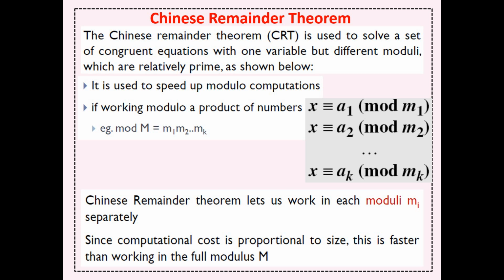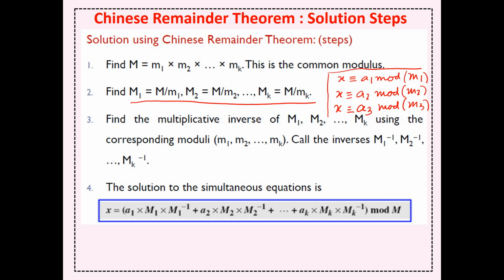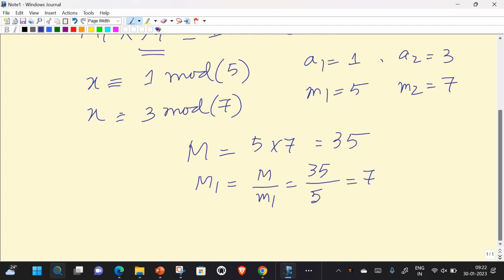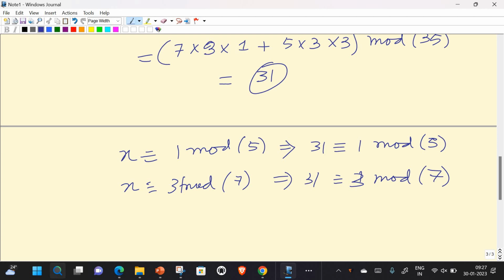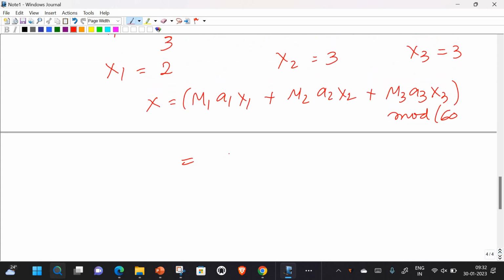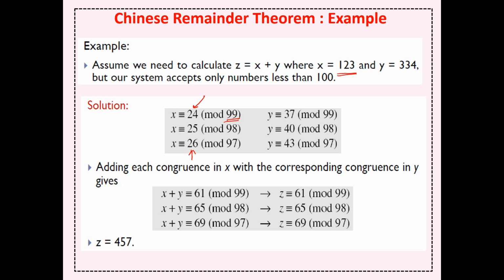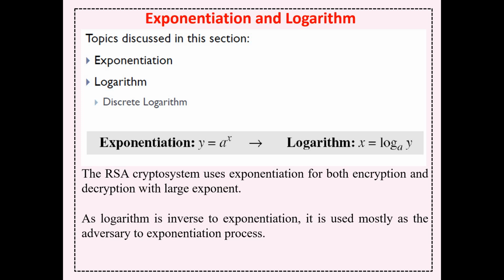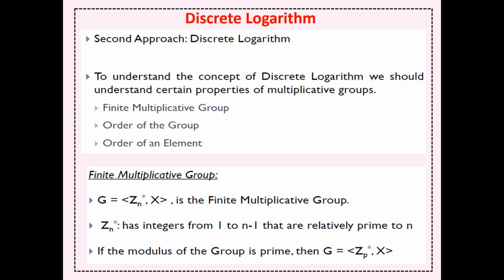Lect 14: Chinese Remainder Theorem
In this video tutorial, we discuss the Chinese Remainder theorem with a suitable example.